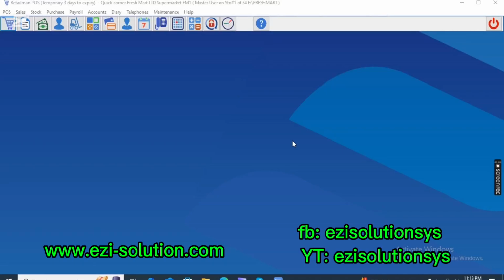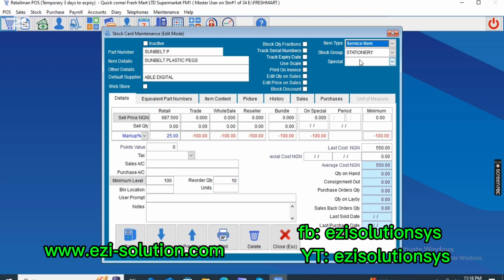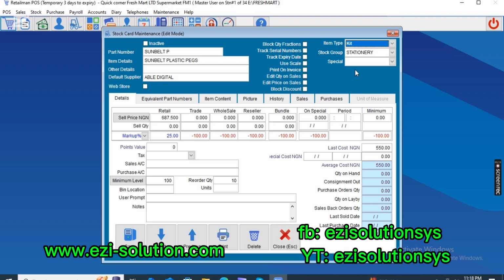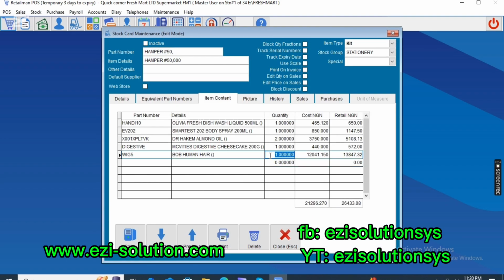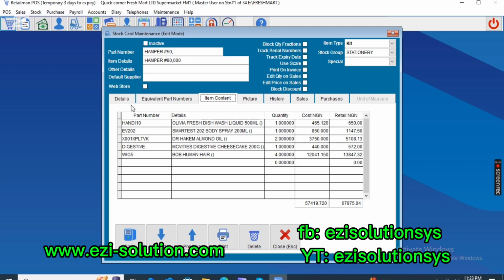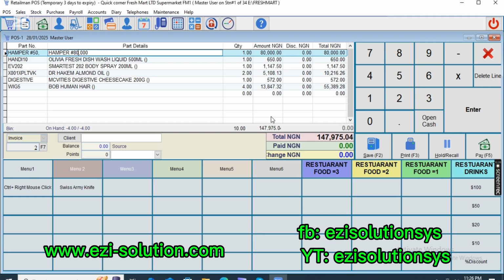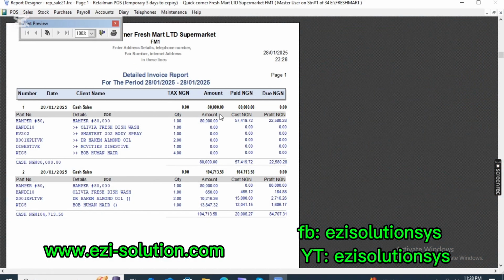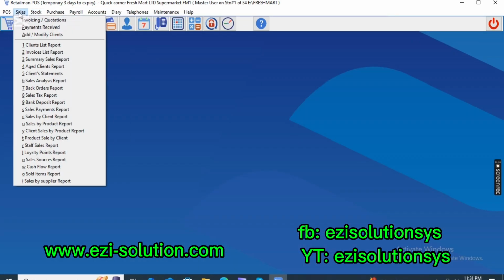Difference between service item stock item kit item and the package item in RetailMan.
WWE.ezi-solution.com
Discover the distinctions between service items, stock items, and package items in RetailMen. Understanding these categories enhances inventory management and customer satisfaction.